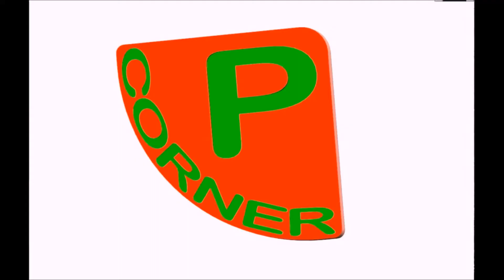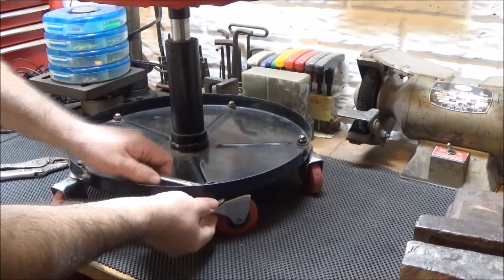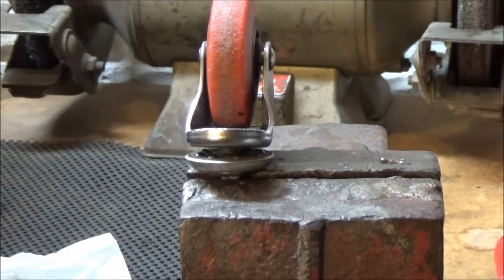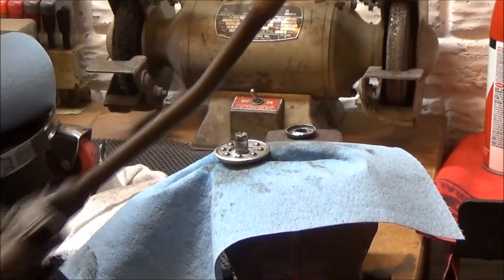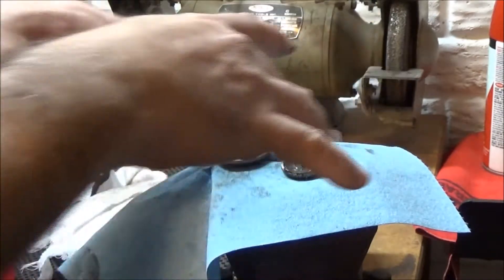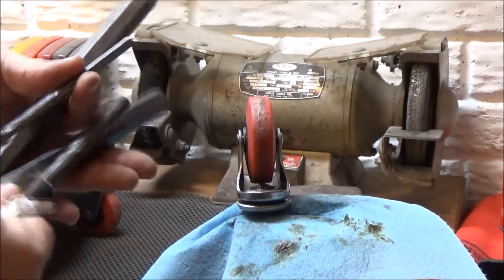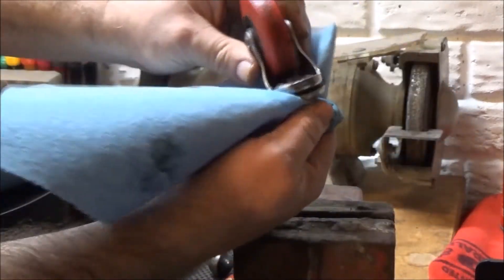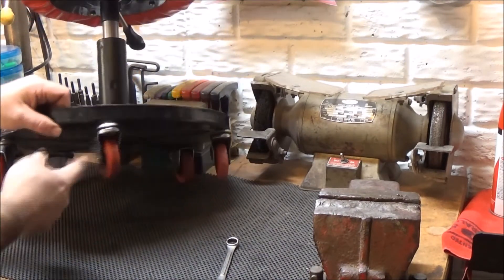Swivel Wheel Caster Bearing Fix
Welcome to The Corner!... Where my fixes are short, simple, and cheap... Just like Pappy
Shout out to "The Shade Tree Fix-it Man" who noticed a bit of play still there with the caster. I must confess after I made this video I removed the caster and used a drive punch to displace more material and tightened up the play. Thank you for the comments!!!